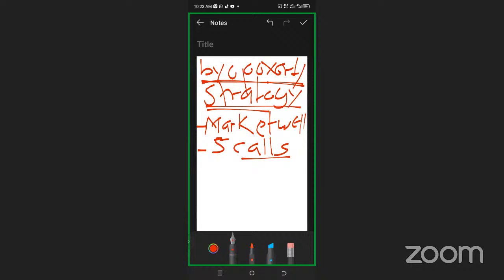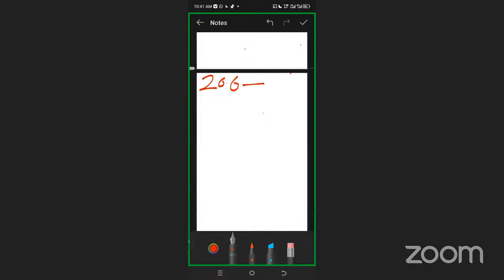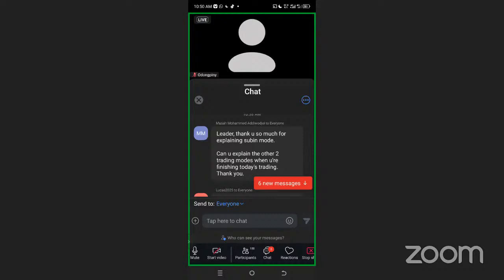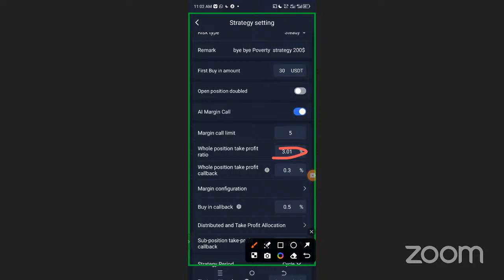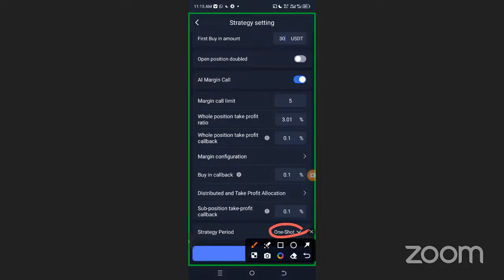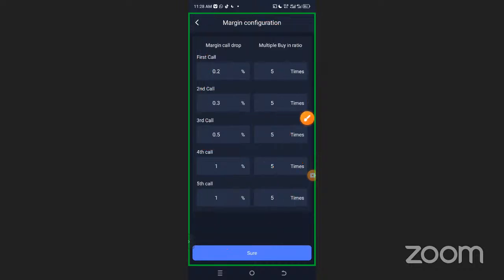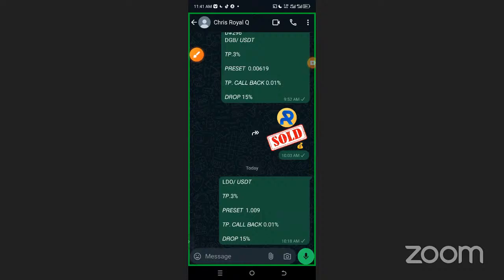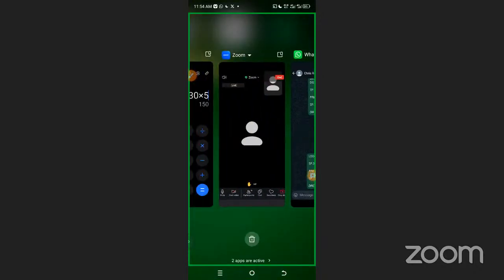HOW TO SET SIGNALS BY V5 LEADER CHRIS 28/10/24